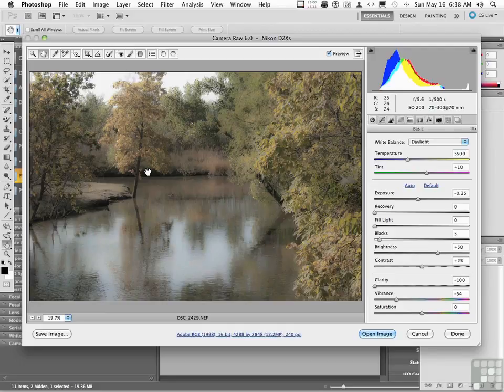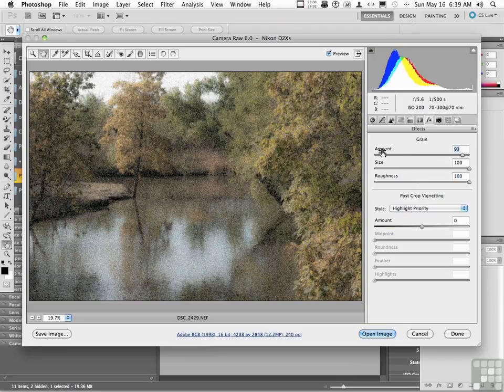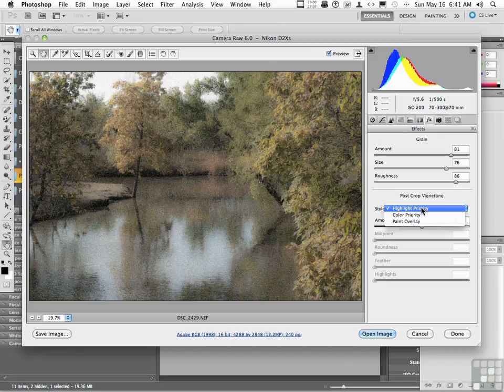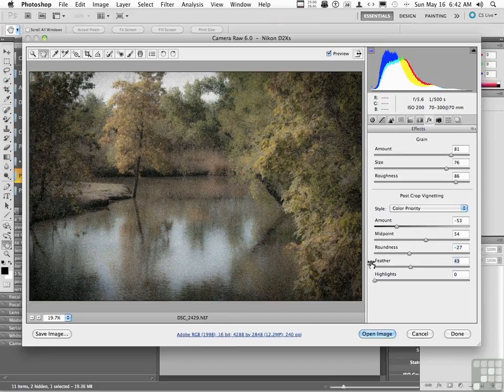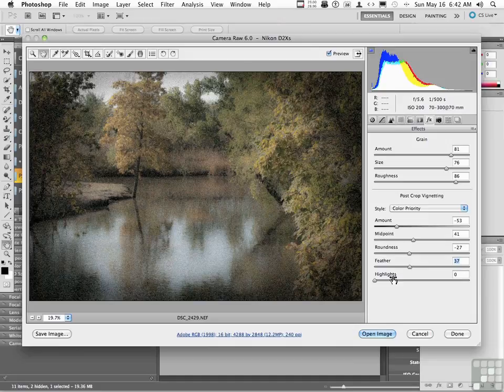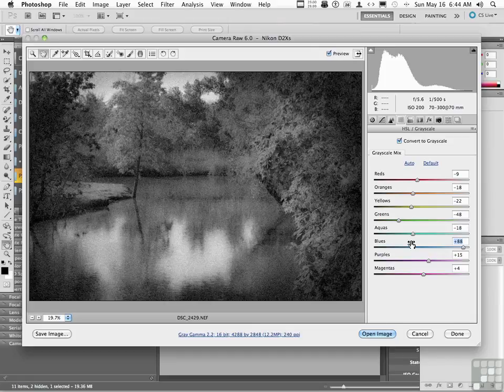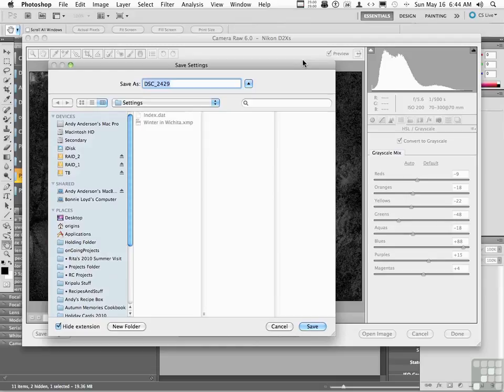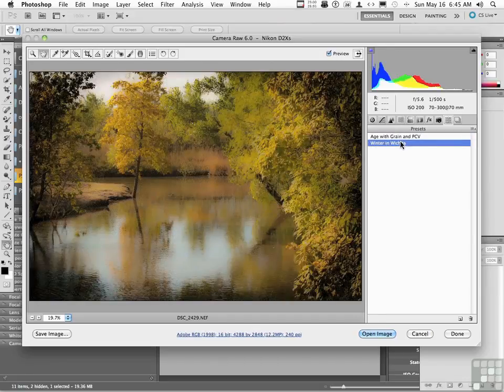22 15 Aging An Image In The Raw Plug In